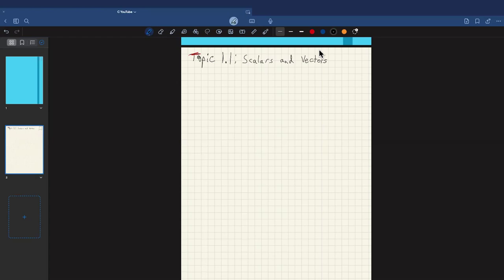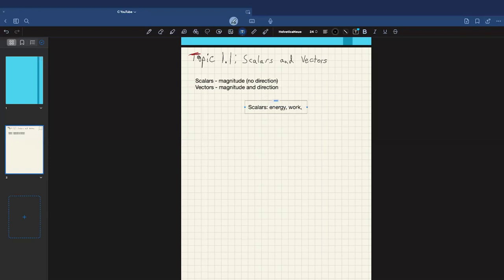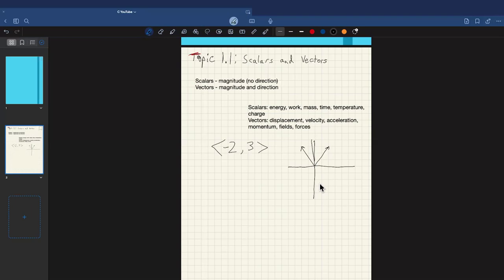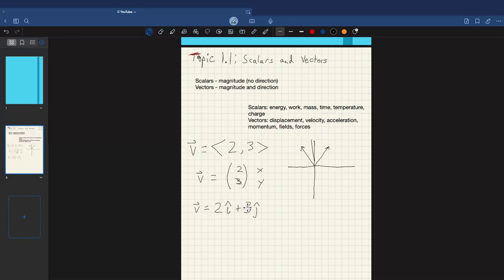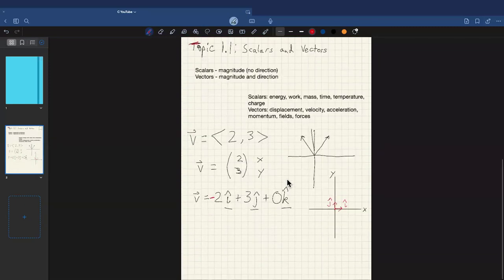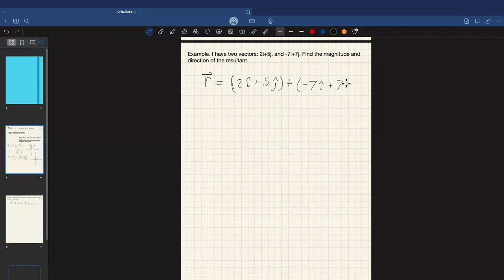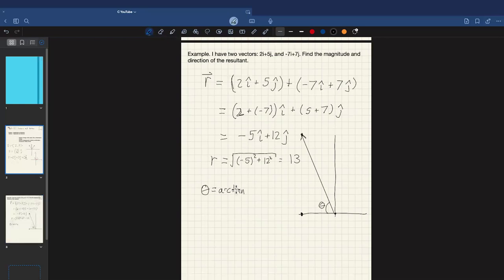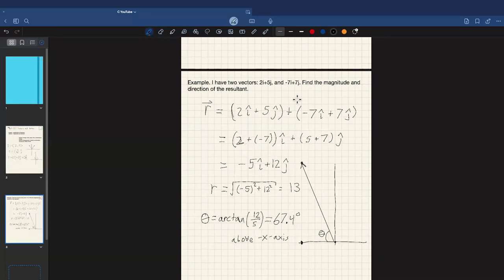AP Physics C Topic 1.1 - Scalars and Vectors